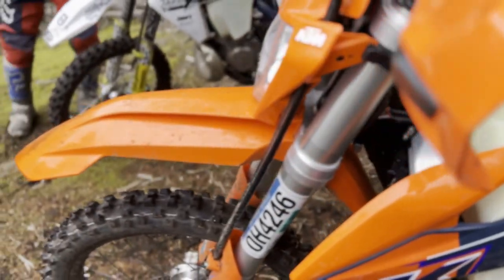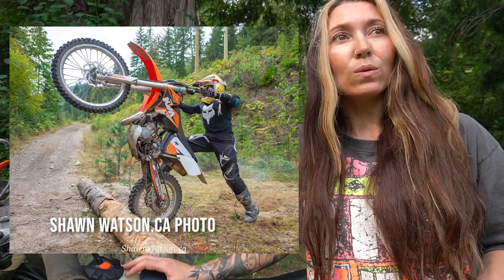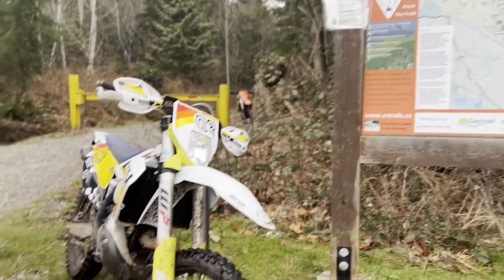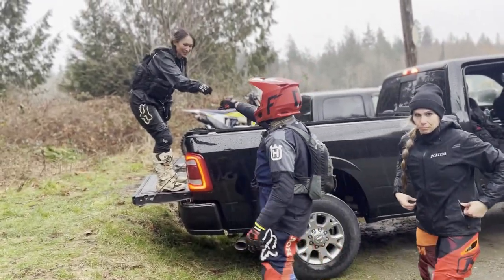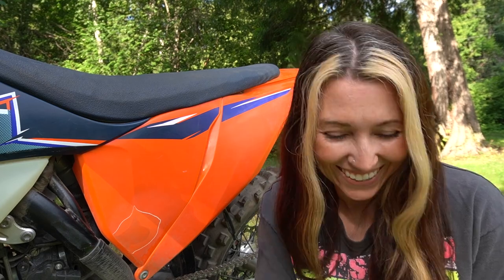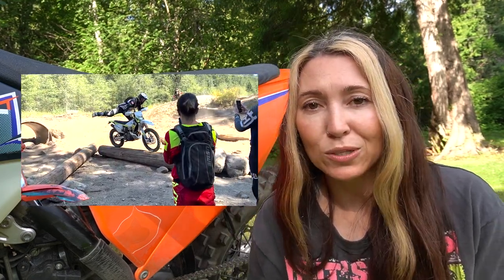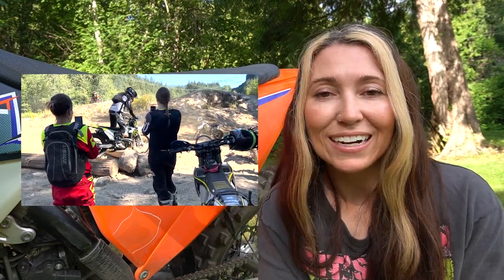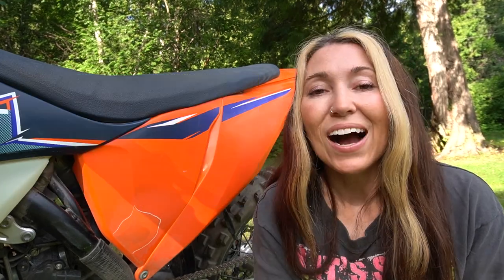MidWest Mountain Engineer Clutch Lever Review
Finally, after dirt biking for almost six months, I feel I have some honest feedback when it comes to the MidWest Mountain Engineer Clutch Lever.

I am a short, 5 foot, zero inch rider who is passionate when it comes to proper snowmobile and dirt bike set ups for a more comfortable and enjoyable ride.

Let me know your thoughts on this particular product!

Thank you so much for the love and support, and if you want to hear about anything else in particular, please don't hesitate to ask because I am happy to share and help in anyway that I can.

Until the next upload, braap on, be safe and HAVE FUN!
Ange
xo

Inhale Exhale notebooks

Dango Design Gripper Mount

Aluminum GoPro Clamp

GoPro Aluminum Thumbscrews

GoPro Aluminum Arm Extension

USE Code ANGELISAEDWARDS_KNIXLOVE